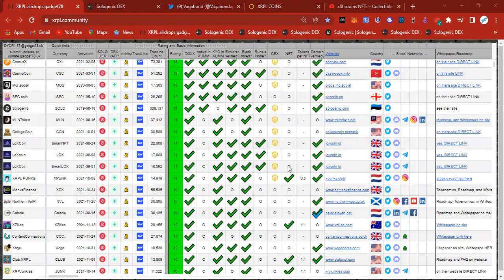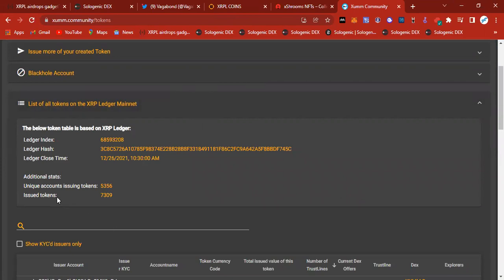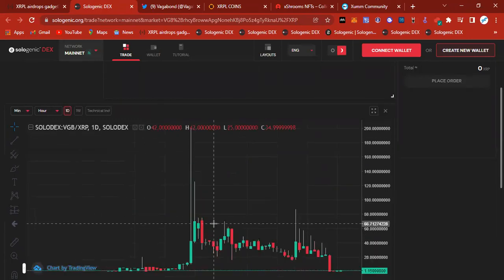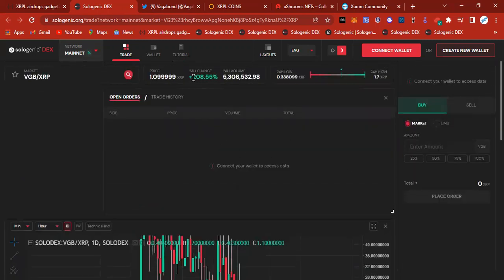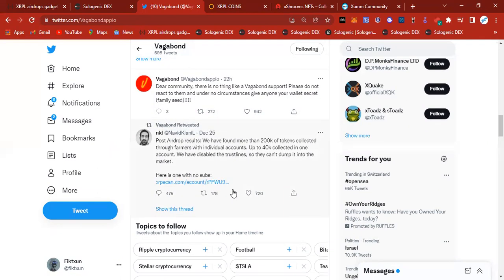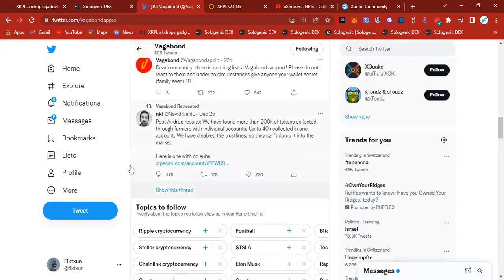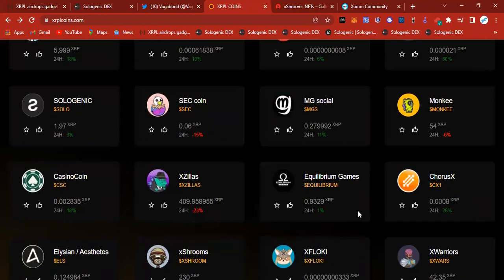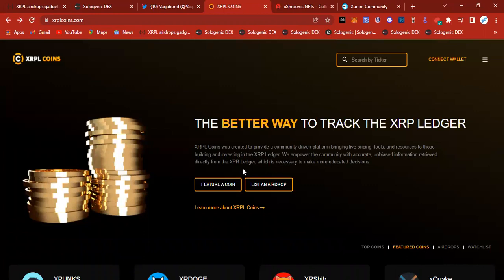THE XRPL IS EXPLODING!! VAGABOND UP BUY 200%, XSHROOMS AND MORE!!!!! TIPS AND TRICKS!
JUST A CRYPTO UPDATE!!!